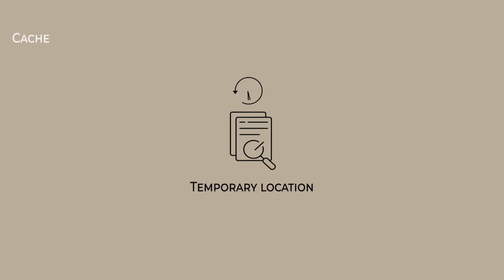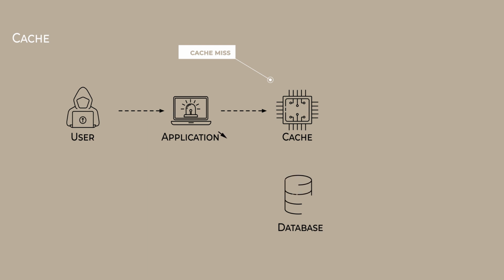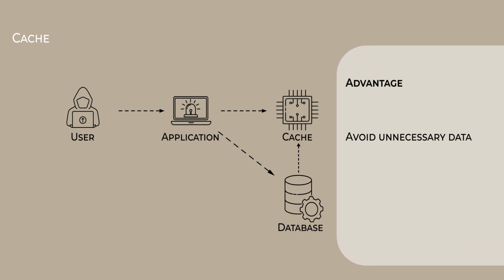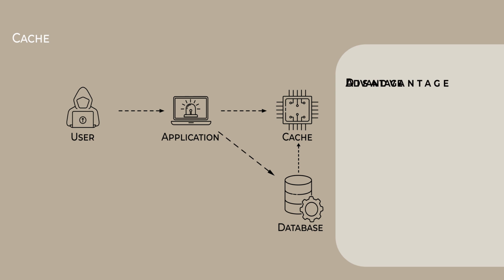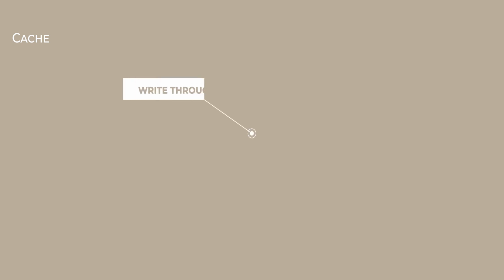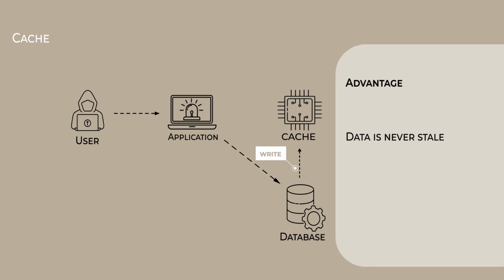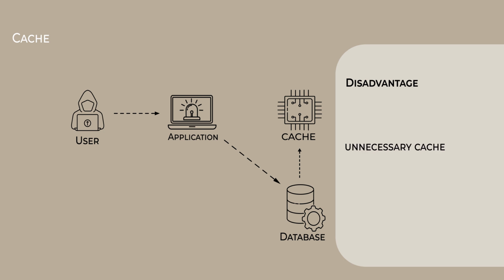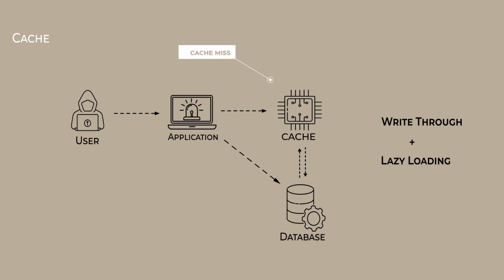Caching Pattern in 3 mins if you turn on 1.5x play speed | System Design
To cache data from your database, there are specific caching patterns available for Redis and Memcached that you can use. It is essential to select the most suitable pattern that aligns with your caching and application goals.

My first video, and video quality and content will be improved later on. Newsletter is under construction.